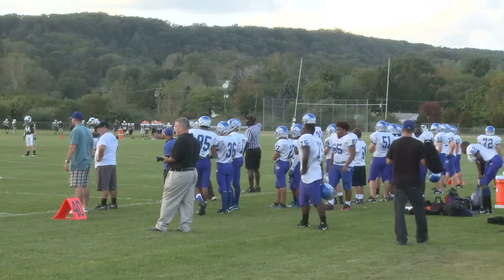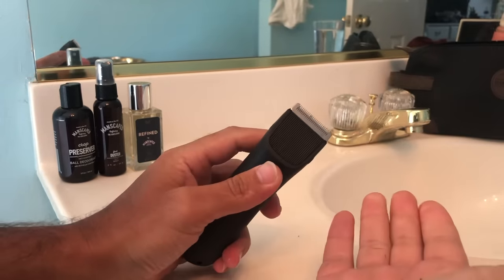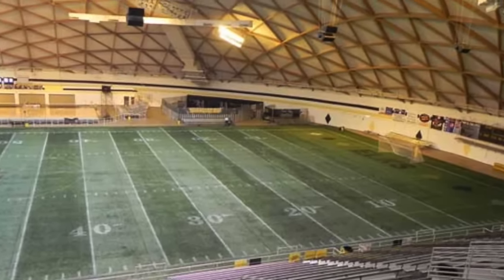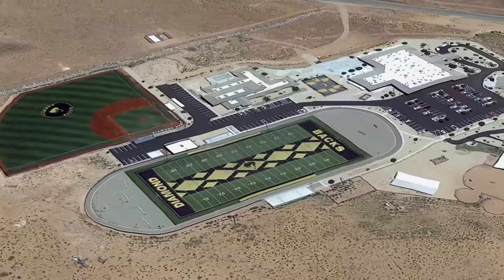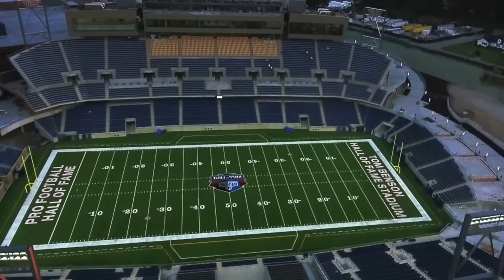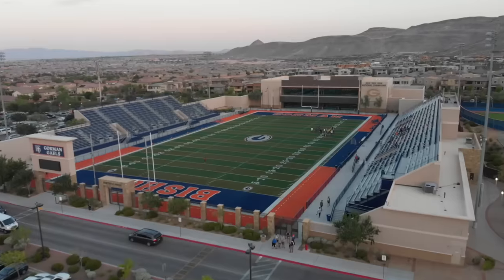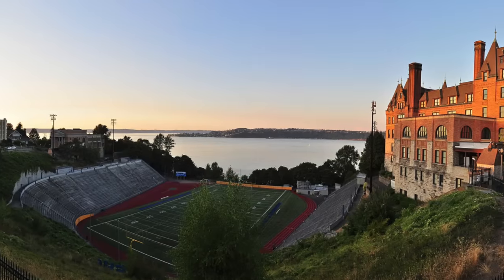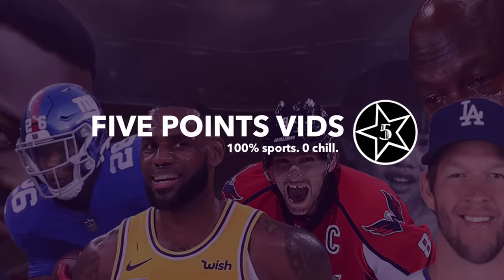The BEST High School Football Stadiums in America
Some of these High School football stadiums are worthy of college football, even the NFL. You won't believe how good some of these are.